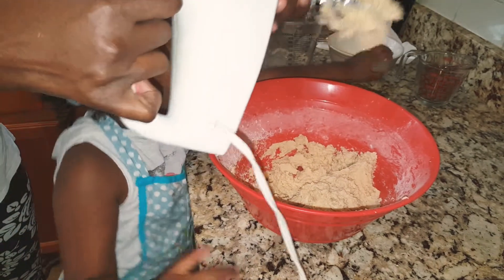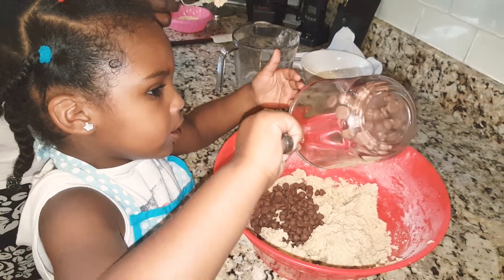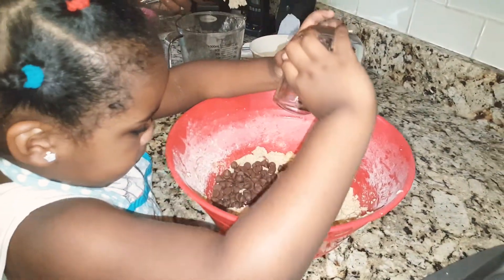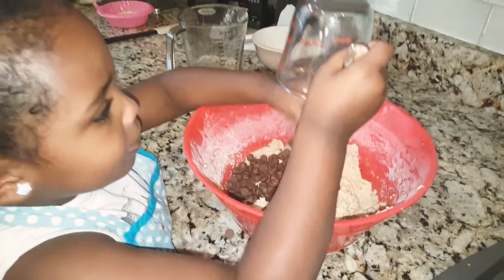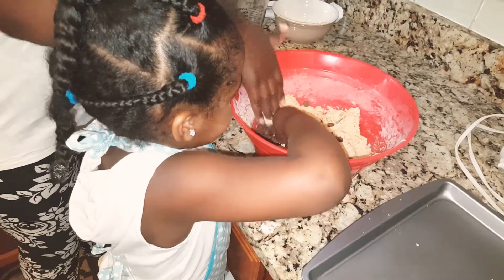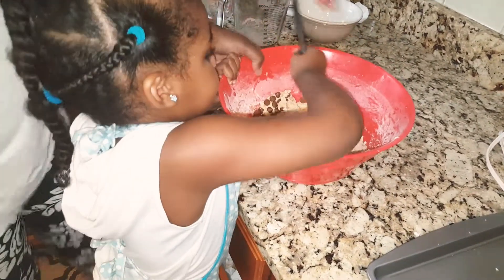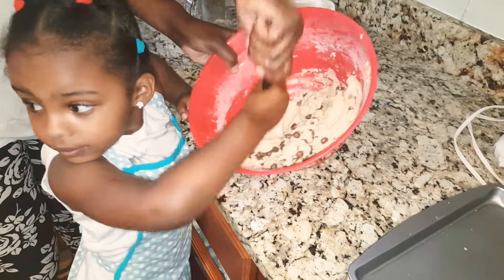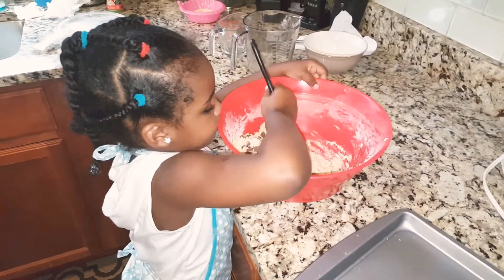Making chocolate chip cookies pt1